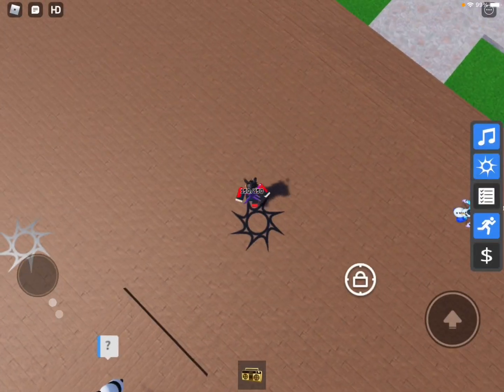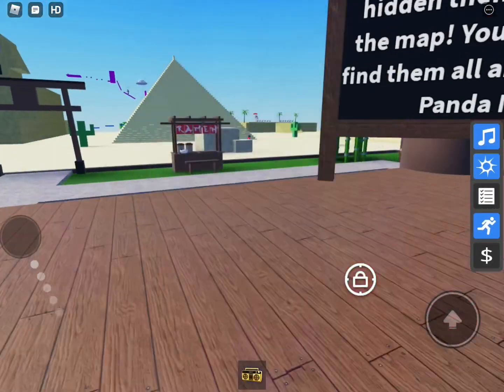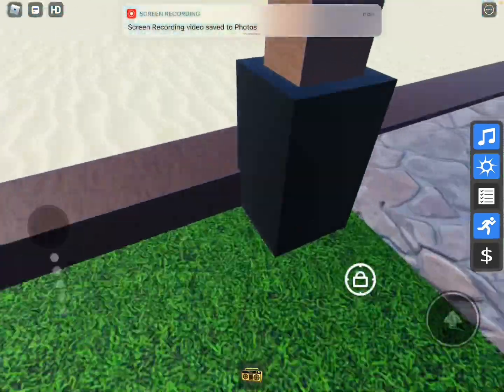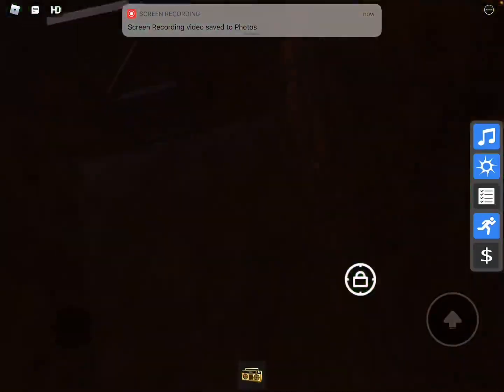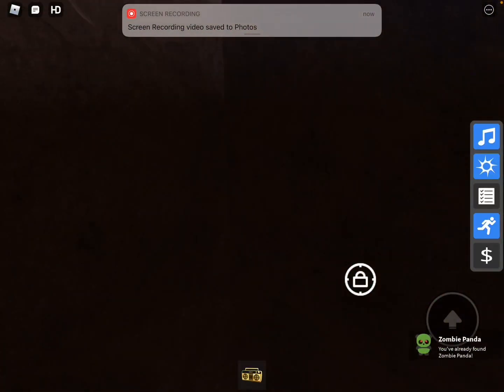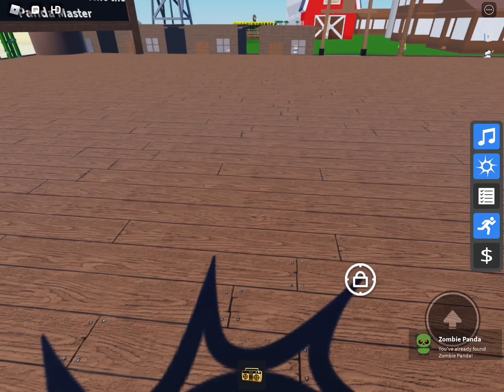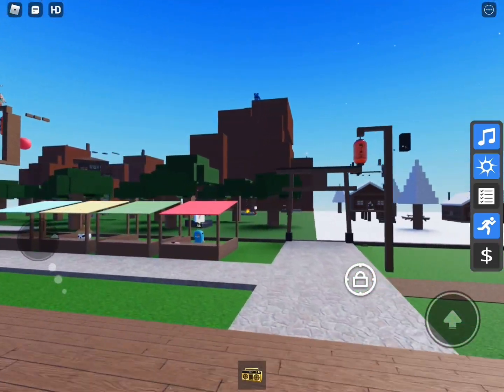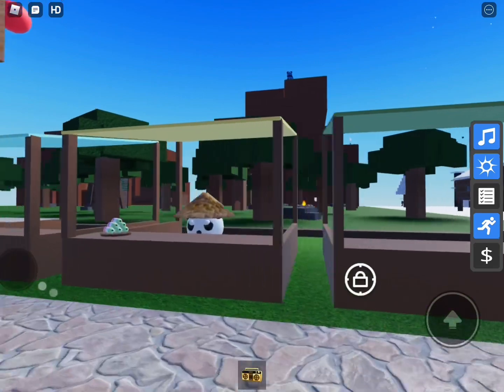Find the pandas roblox how to get zombie panda and brick panda